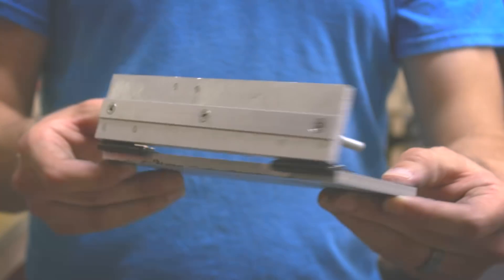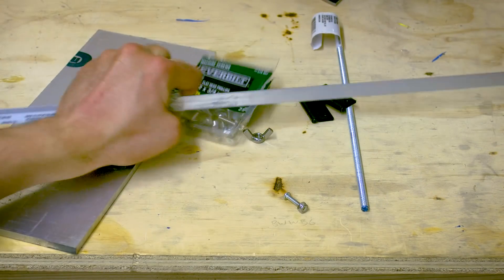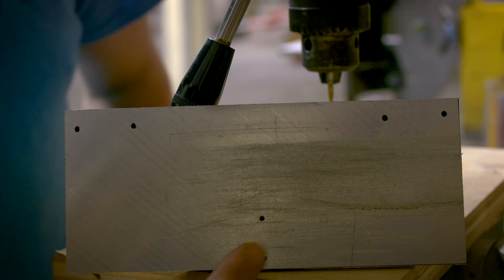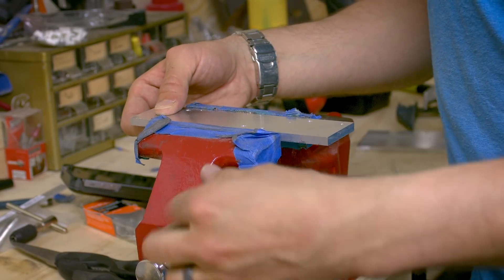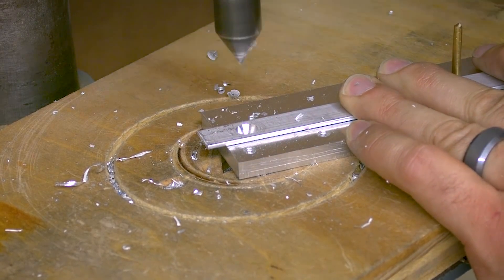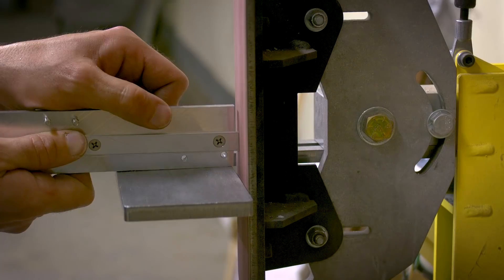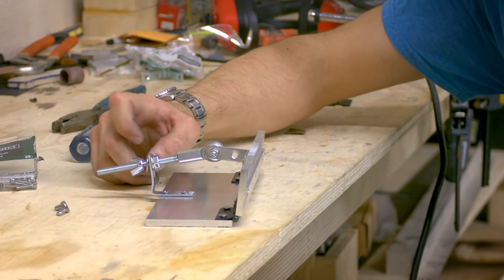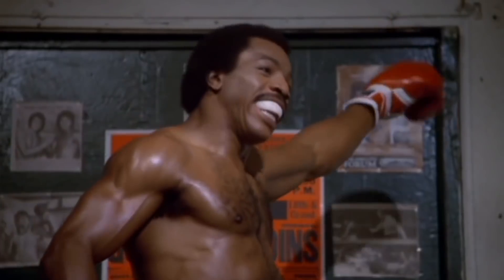Graz Makes: A Knife Bevel Grinding Jig!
In this video, I make a knife grinding jig!

its a really solid, and inexpensive jig you can make for under 30 bucks!

here is the links to all the stuff I used in this build!

3/8 Inch Aluminum Plate:

Heim Joint:

Machine screws:

1/4 inch Wingnut:

Threaded Rod:

Corner Braces:

Utility Hinges:

My sweet and inexpensive bluetooth headphones:

Don't forget to press the little bell notification so you'll know when new videos are released!

Thanks to Charlie Fogel of Plop Culture Prints for the fantastic logo.